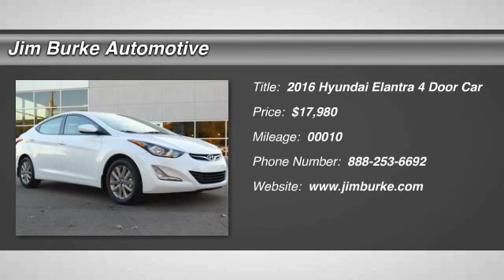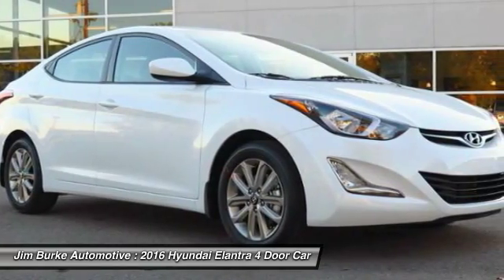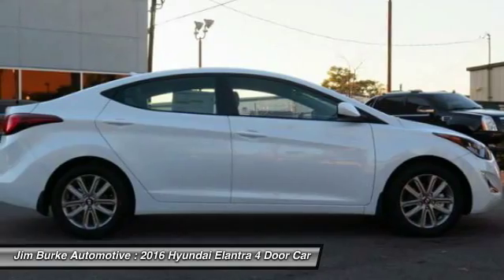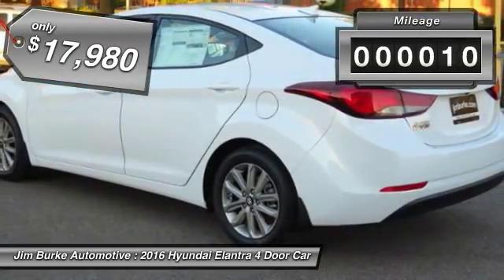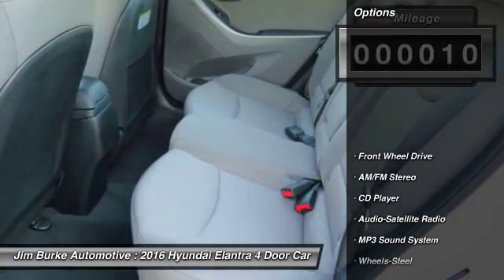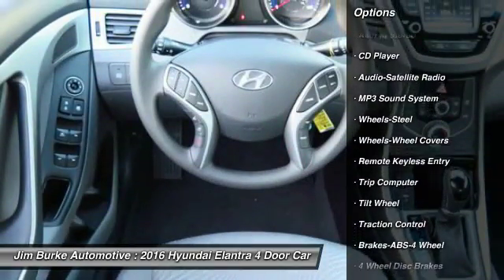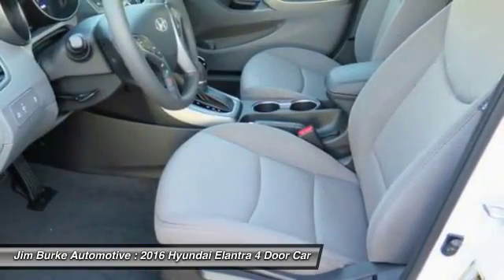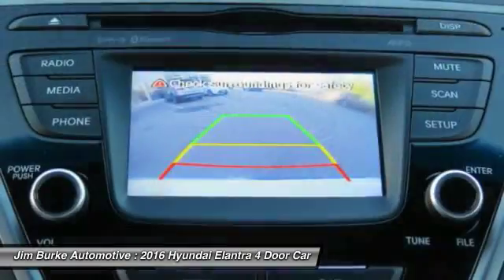2016 Hyundai Elantra Birmingham AL HY16169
2016 Hyundai Elantra SE

Pick up this QUARTZ WHITE 2016 Hyundai Elantra, available today at Jim Burke Automotive. Featuring Automatic transmission, it has 10 miles. This could be the one you've been searching for.